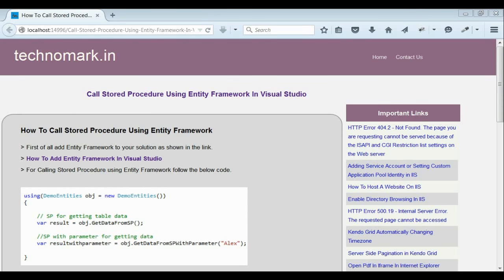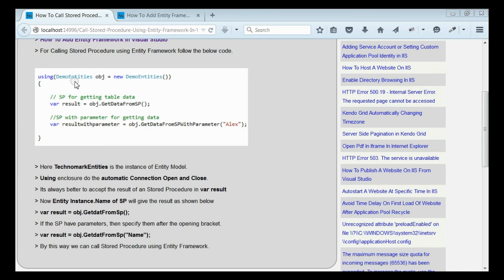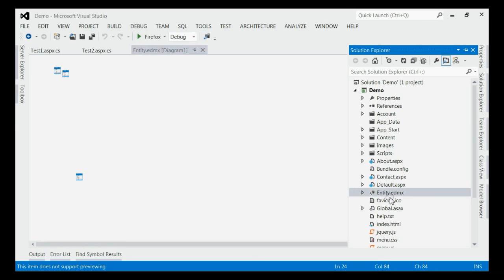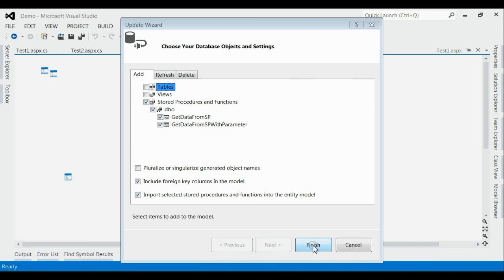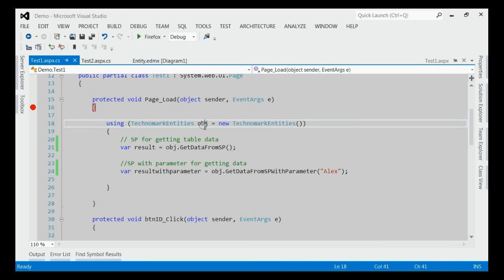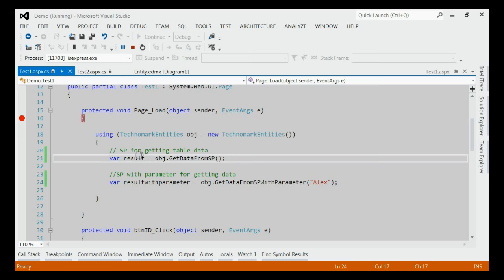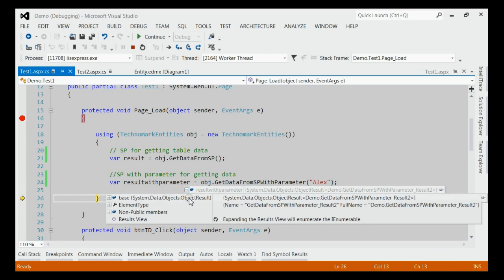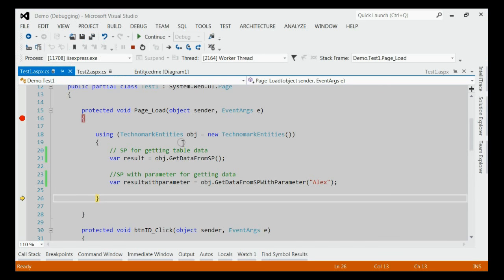How To Call Stored Procedure Using Entity Framework In Visual Studio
for more information.

Complete steps is described in this video regarding How To Call Stored Procedure Using Entity Framework In Visual Studio